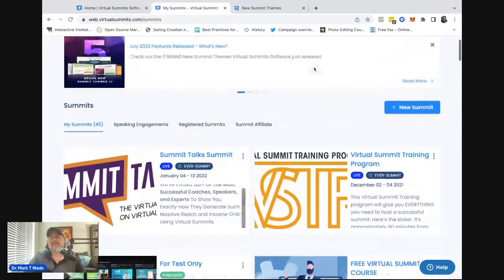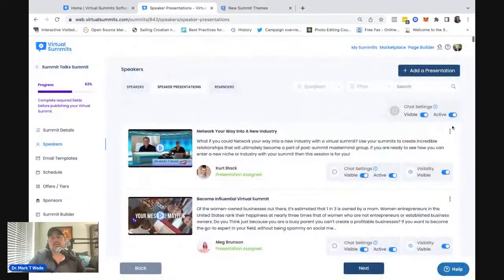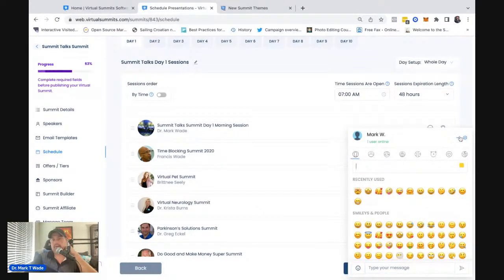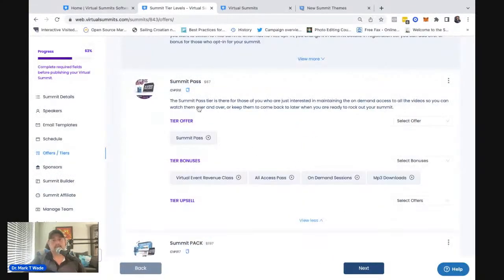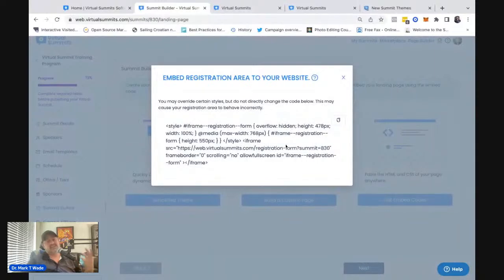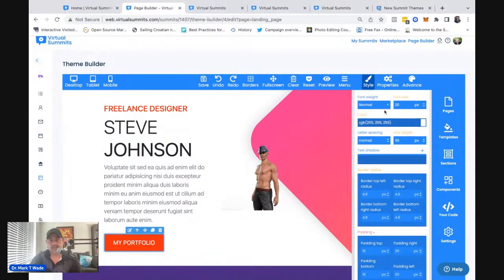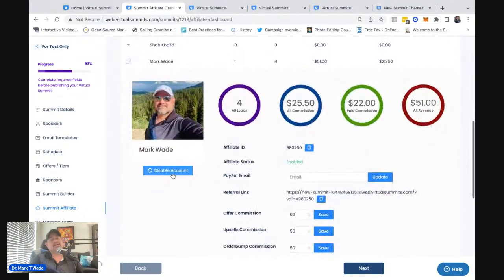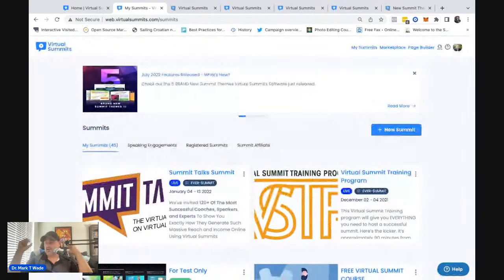How Quickly You Can Set Up A Virtual Summit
Gone are the days where it take 7 Different pieces of Software, 26 Plug ins, 100+ Hours and MEGA Bucks to host a summit.

You can have a summit up in a matter of hours with ZERO tech skill, no team and minimal budget.

Virtual Summits are the most powerful way to get your message out to the world, build your list, and generate revenue.

And with Virtual Summits Software it's now QUICKER & EASIER than ever.

Check out our more than 20+ Summit Themes, 50+ Summit Templates and all the other cool features we have inside of the platform.

Link in the comments for more information.